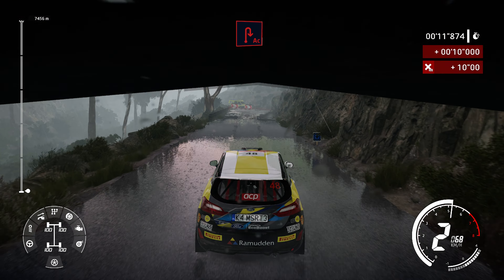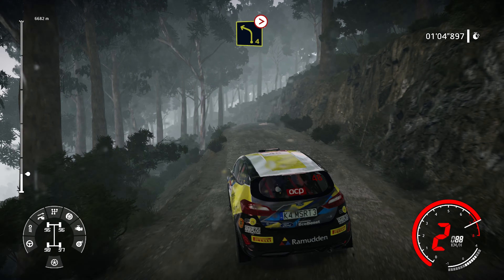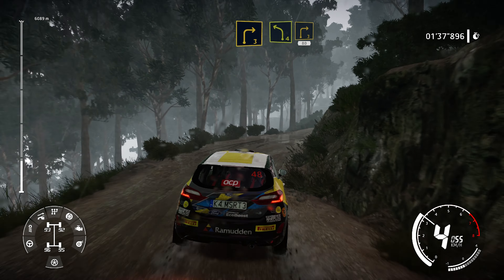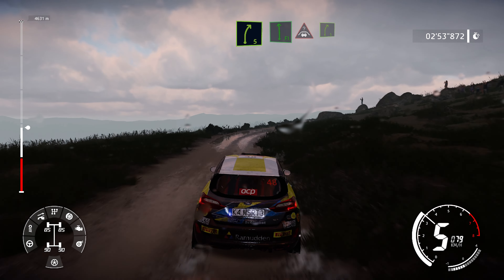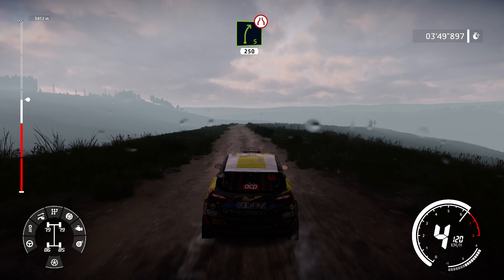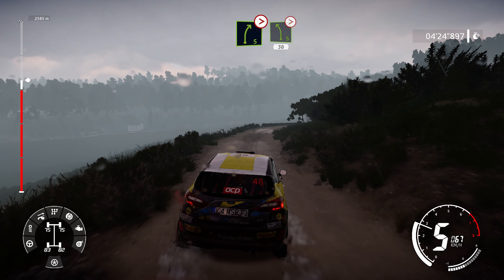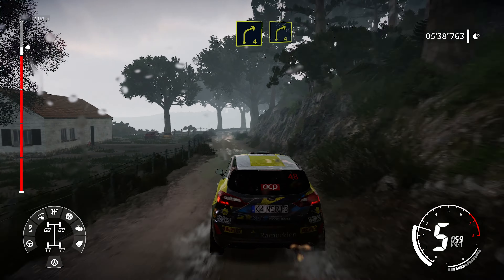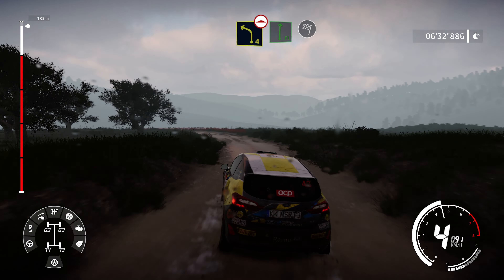WRC 9 (4K) PS5 Gameplay - Ford Fiesta R3 Vodafone Rally de Portugal Arganil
WRC 9 (4K)
PS5 Gameplay
Ford Fiesta R3   Vodafone Rally de Portugal Arganil